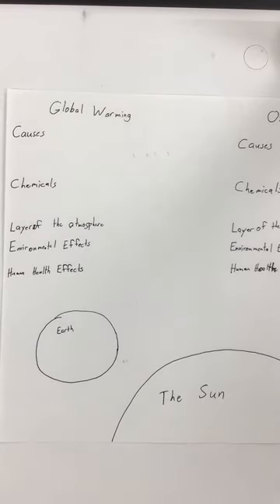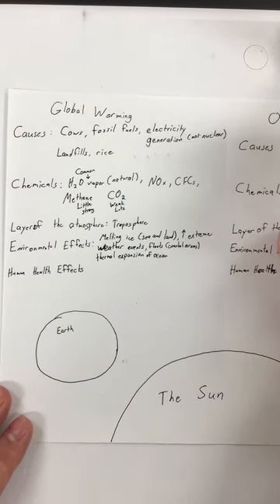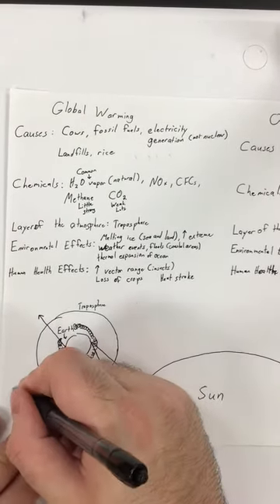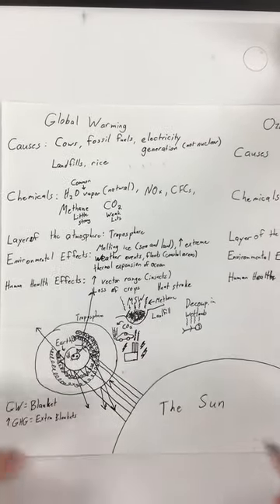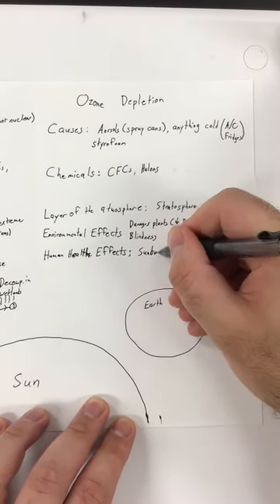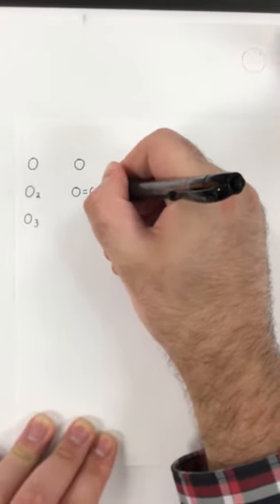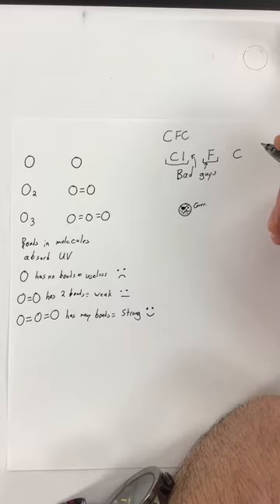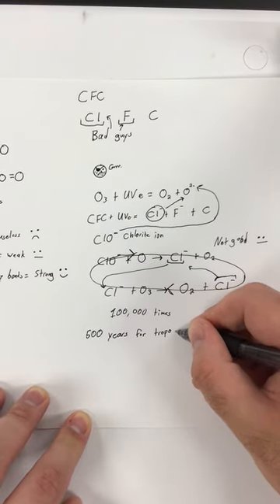Global Warming vs Ozone Depletion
A video explaining everything you could ever possibly need or want to know about the differences between global warming and ozone depletion. They are not the same thing and should not be confused with each other.

Every year, thousands of kids will put this as an answer to their free response questions, so every year thousands of kids should be embarrassed. Once you watch this amazing and breathtaking video, you will NEVER be one of those goofs again.